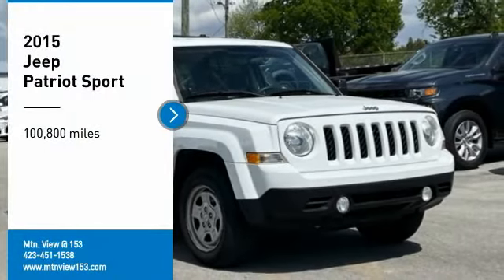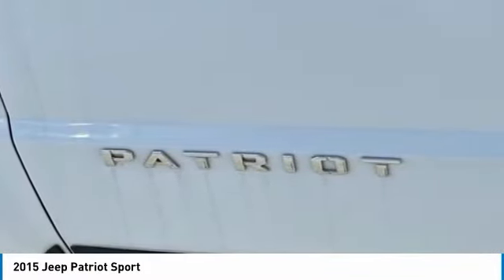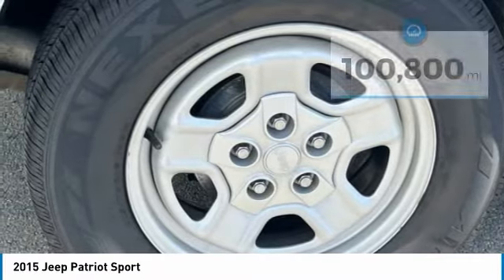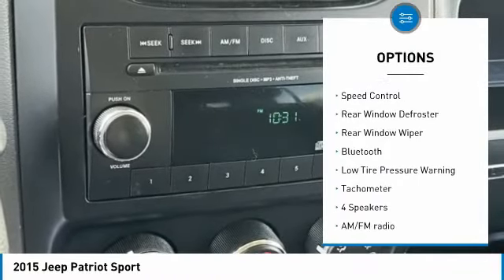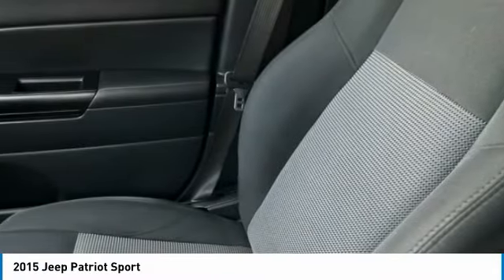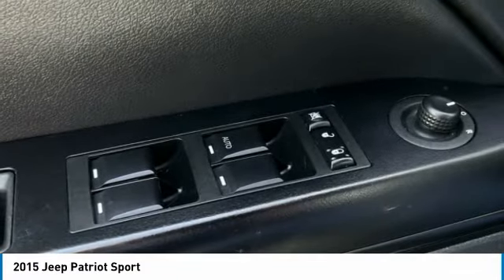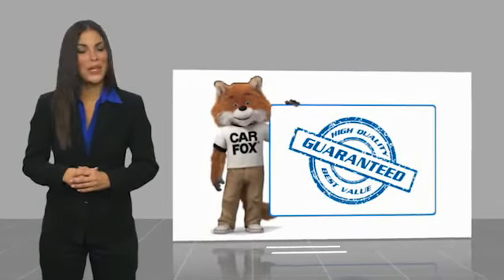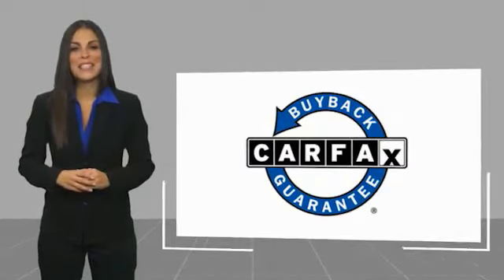2015 Jeep Patriot Sport Bright White Clearcoat in Chattanooga 31751P